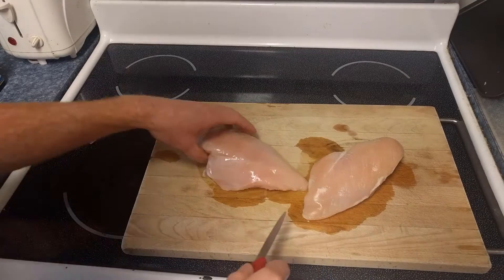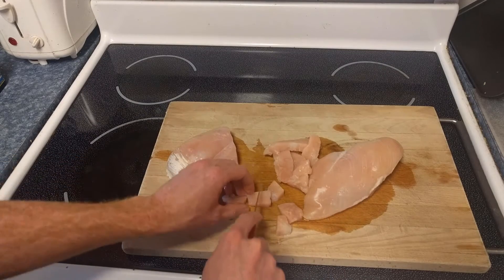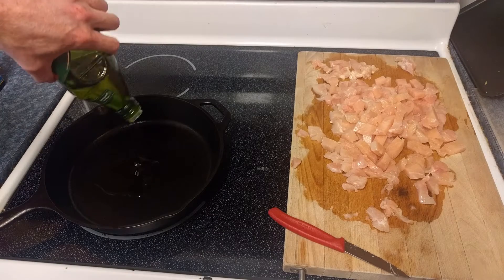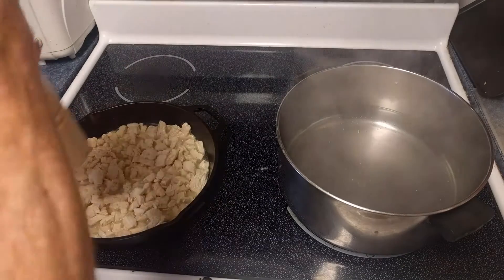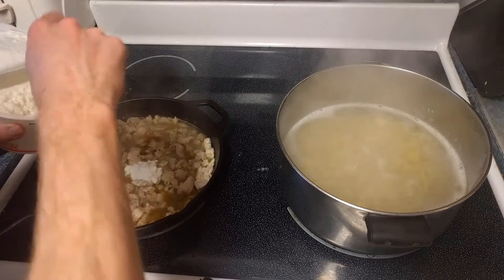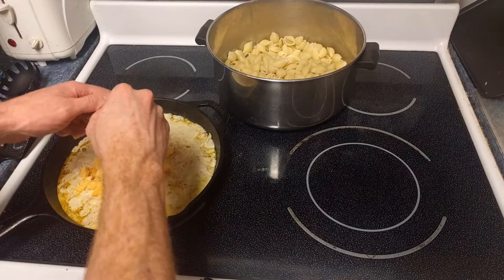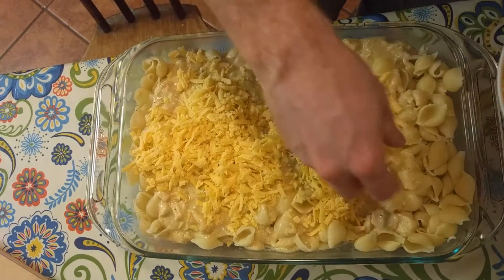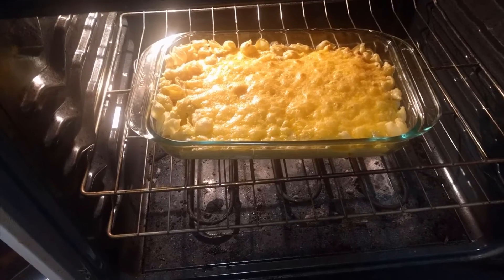How to make Mac And Cheese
special thanks to Miles's oven for doing the baking